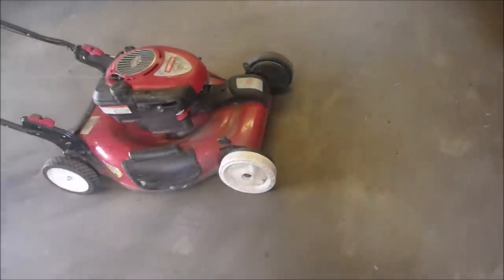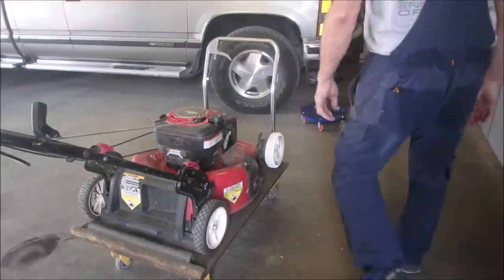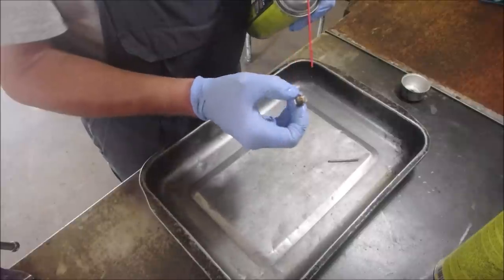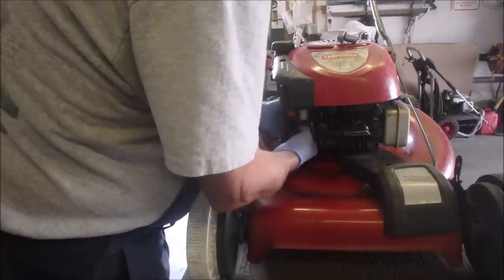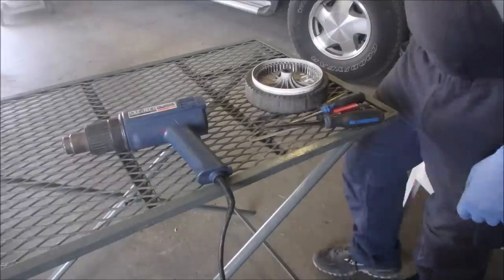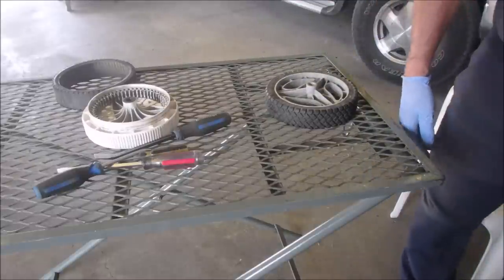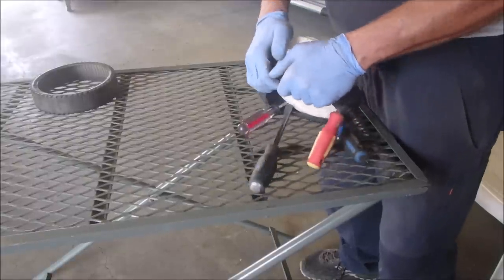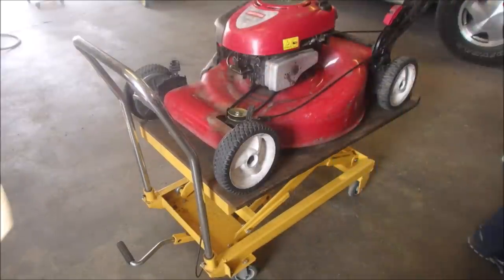Craftsman EZ Walk, Wheel Retread and Carb Work.